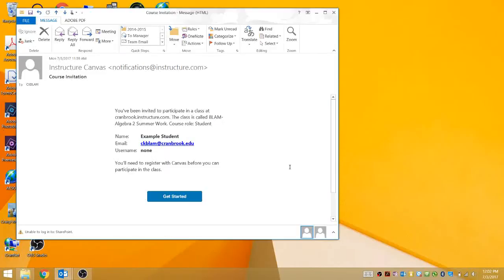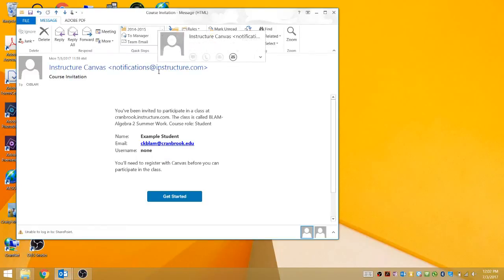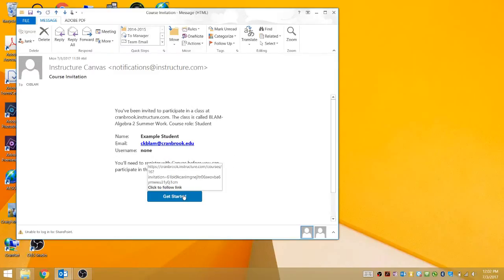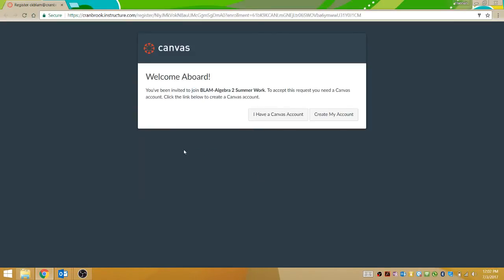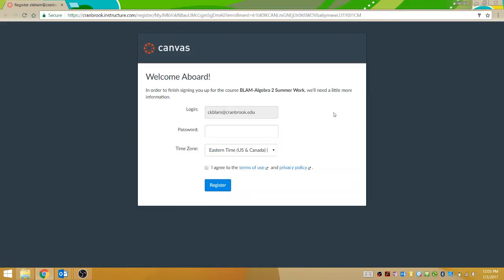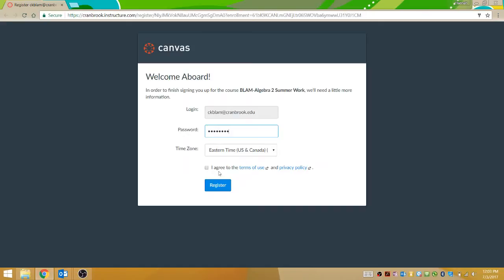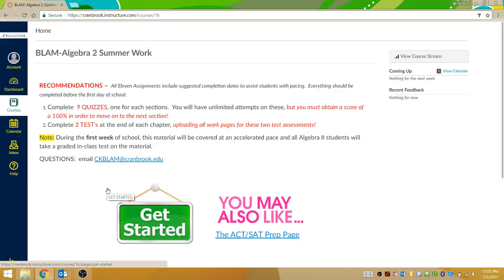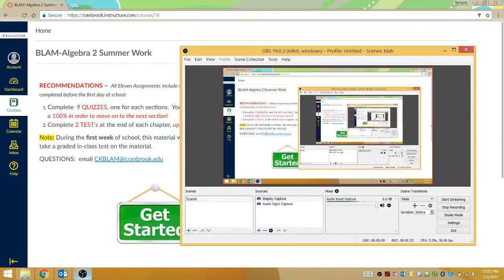Logging in to CKBLAM Algebra II Summer Work